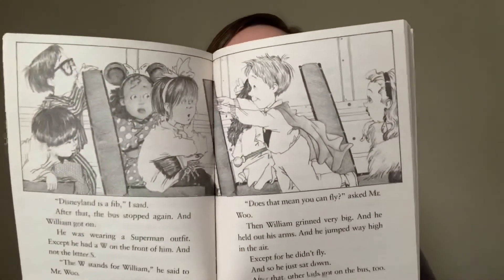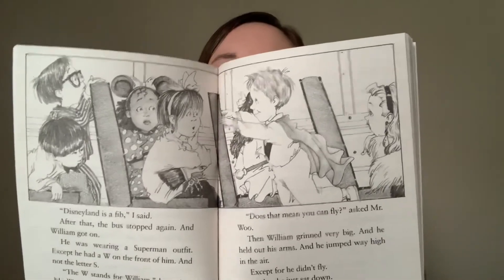Junie B. Jones and Her Big Fat Mouth: Chapter 6